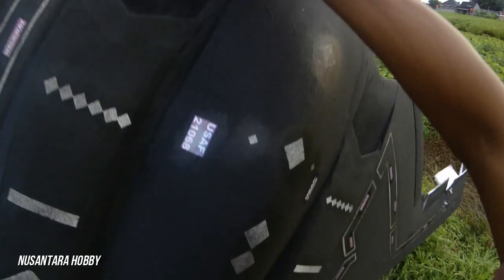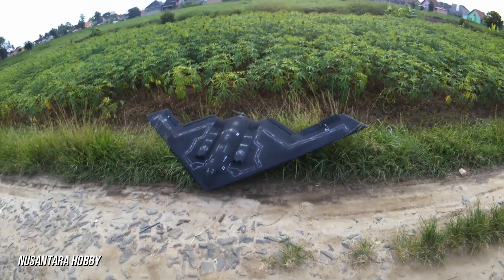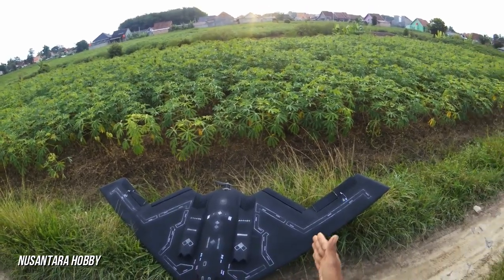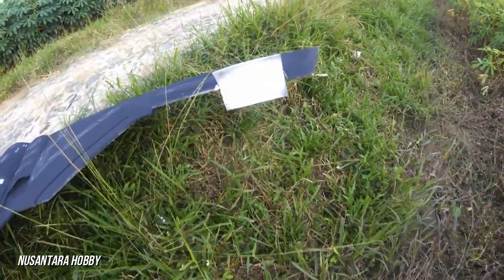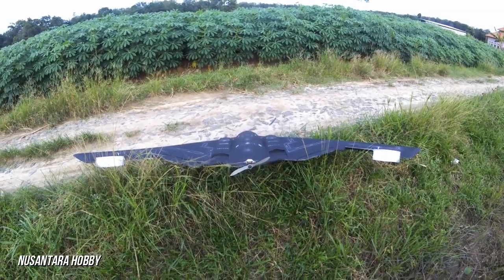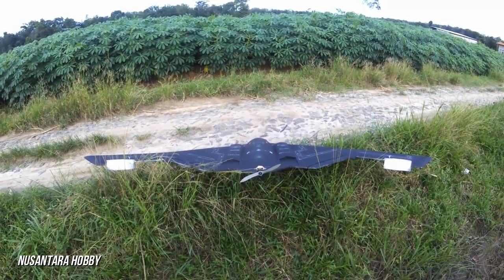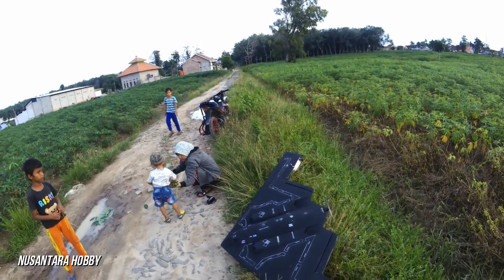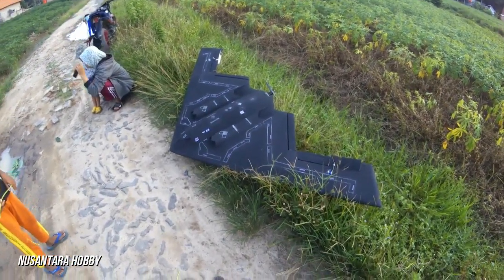RC B2 Spirit Styrofoam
Alhamdulillah akhirnya penerbangan seterusnya bisa sukses karena sudah mulai memahami karakter dari pesawat ini.

spec :
wingspan 2500mm
material styrofoam
berat 2kg
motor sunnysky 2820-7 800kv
esc 60A
prop 10x6
batt 3s 2200mah 25c (2biji)
8pcs servo 9gr

Tunggu juga projek terbaru lainnya